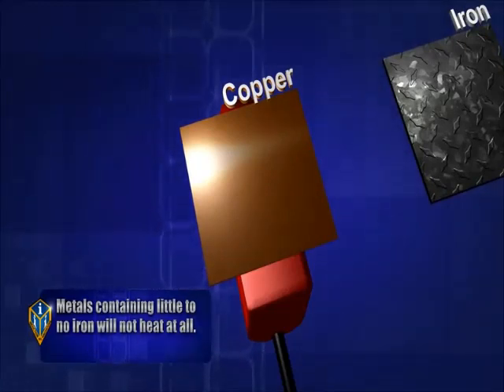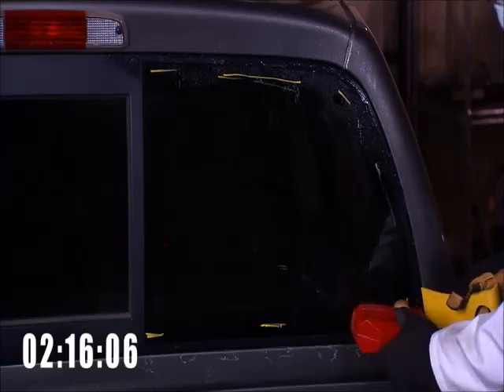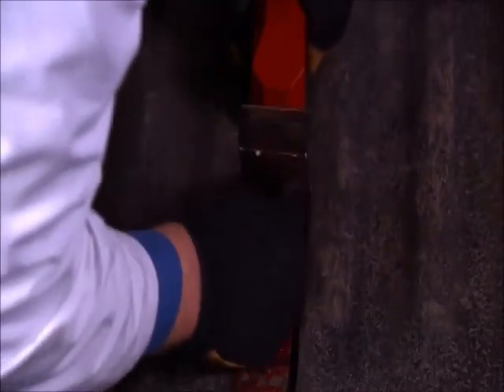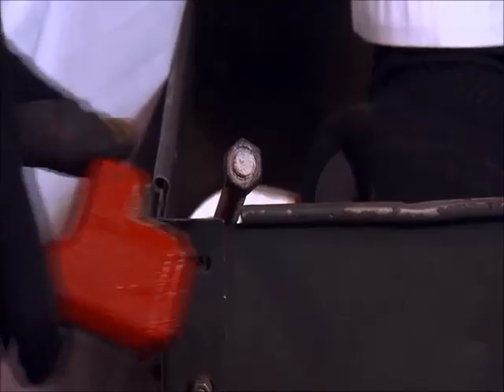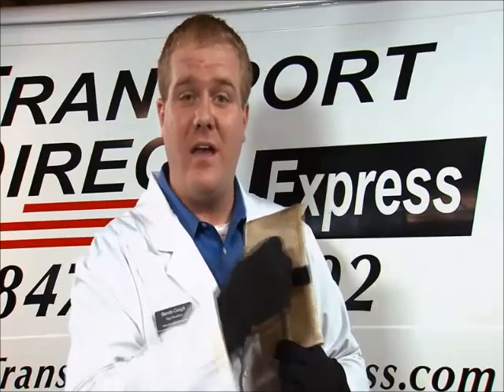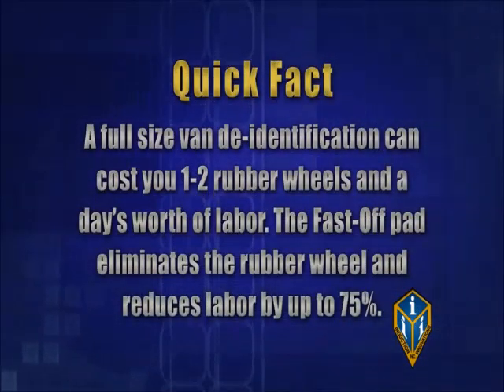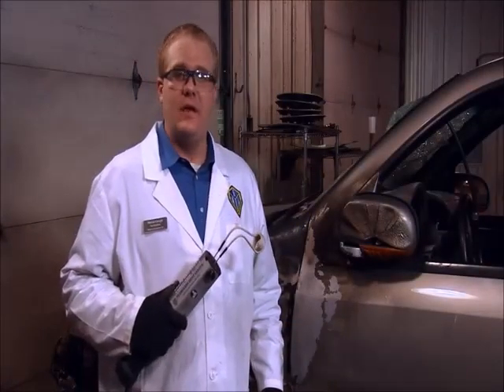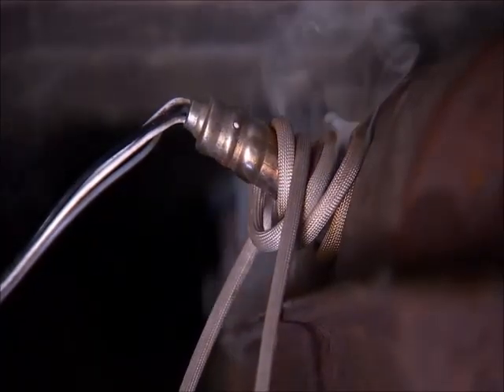The INDUCTOR PRO-MAX Professional Induction Heating Tool Demo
Using High Frequency Magnetic Fields (induction heat), the commercial grade Inductor Pro-Max removes all types of adhesives bonded to metal, release seized hardware from corrosion or thread lock compounds, all without the collateral damage normally associated with conventional methods such as torches.